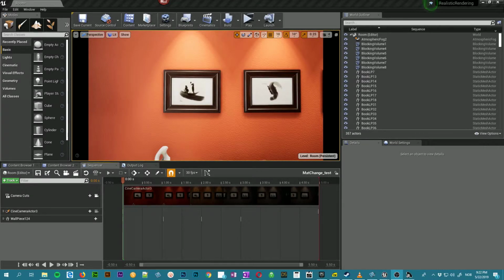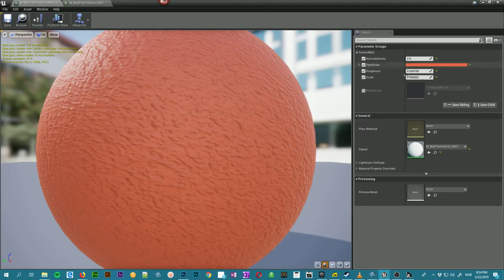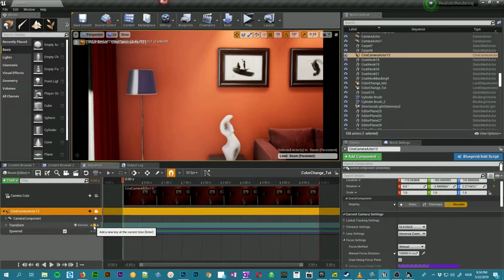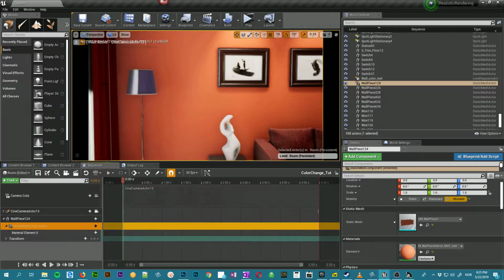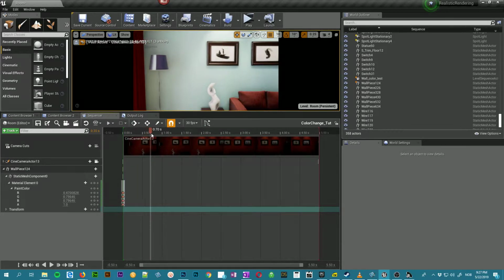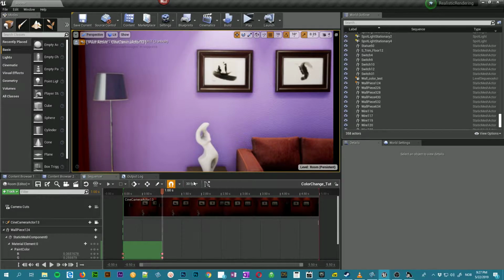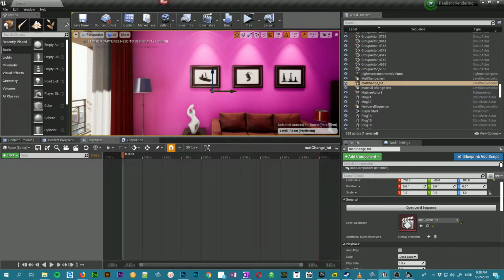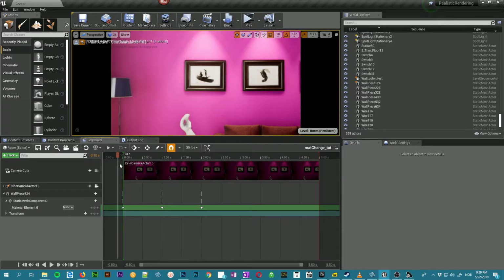UE4 Cinematics - Material Change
How to change materials or access material parameters from the level sequencer.